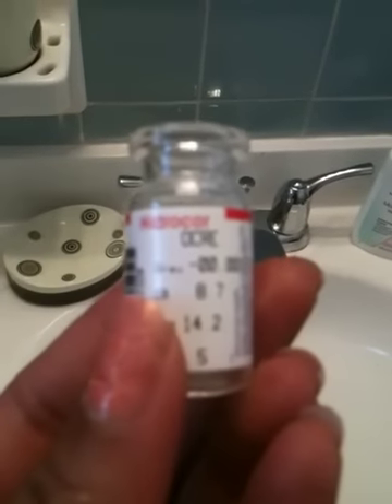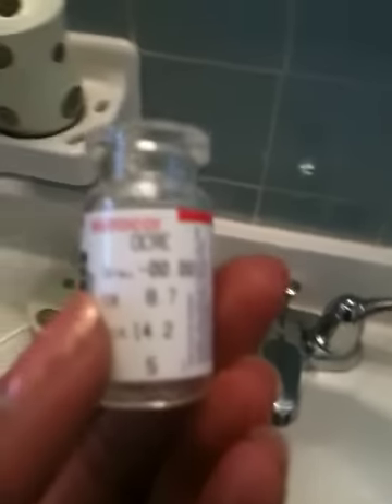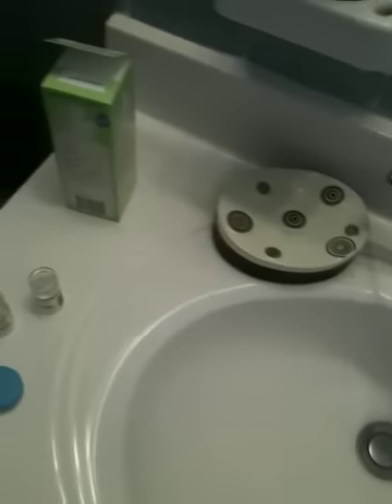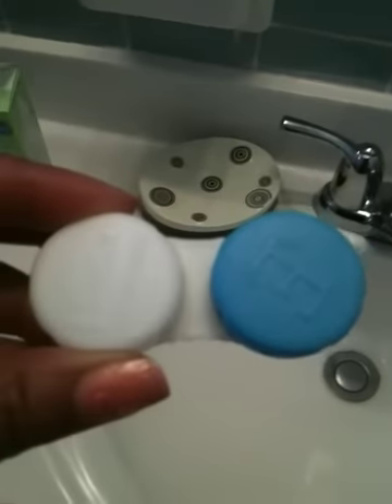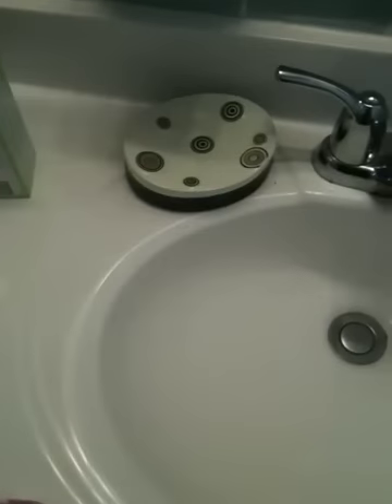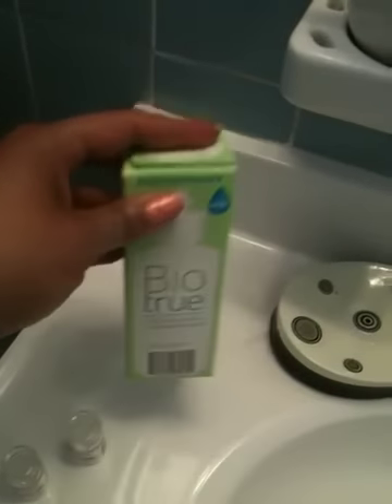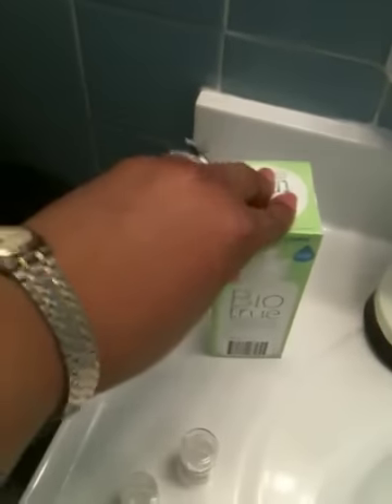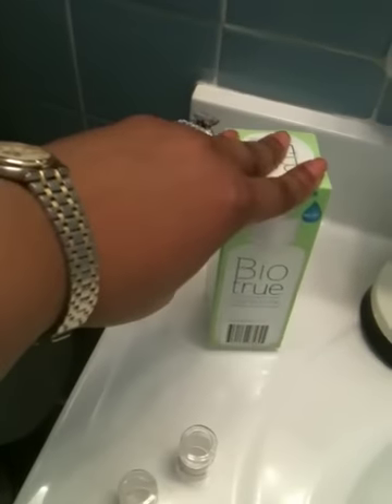Solotica Hidrocor Ocre contact lenses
Solotica Hidrocor Ocre contact lenses , Hello kitty case